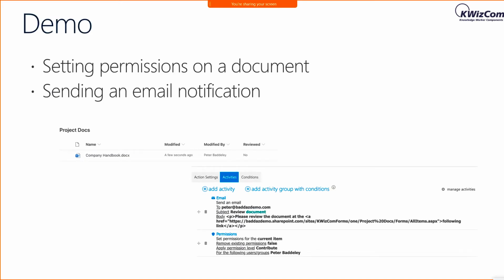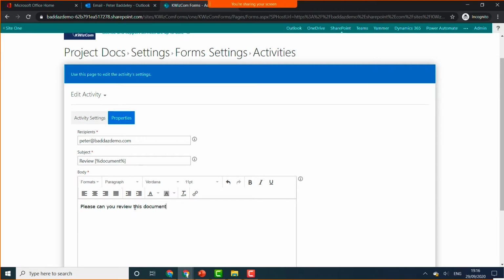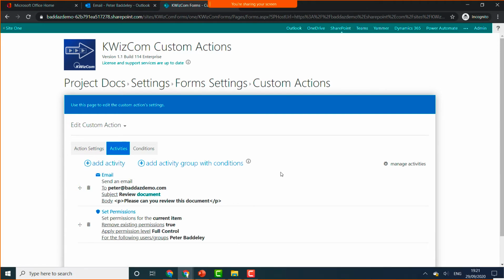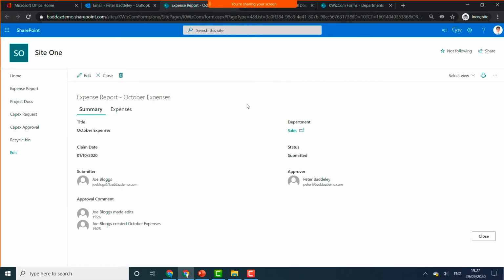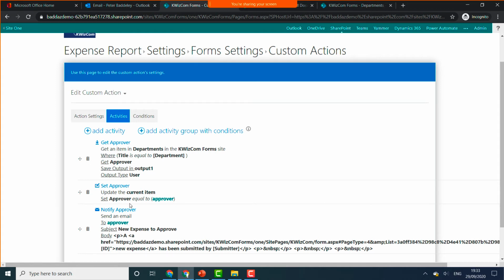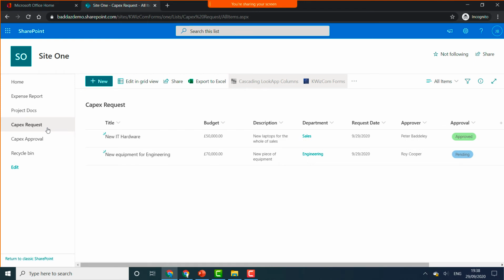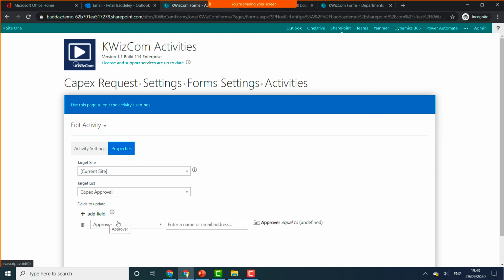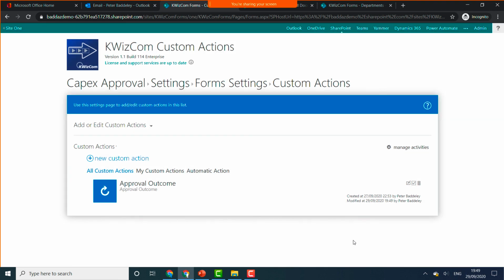KWIZ Forms as a SharePoint 2010 Workflow Replacement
While Microsoft announces they will retire Microsoft SharePoint 2010 workflows, KWIZ Forms app will continue supporting all missing activities (yeah, including ‘set item permissions’ activity).

In this webinar recording SharePoint Consultant Peter Baddeley demonstrates how to easily implement dynamic forms and automate processes without becoming a “forms & workflows expert”, and without having to pay “by-flow” high costs.